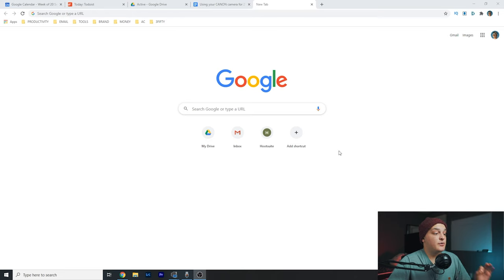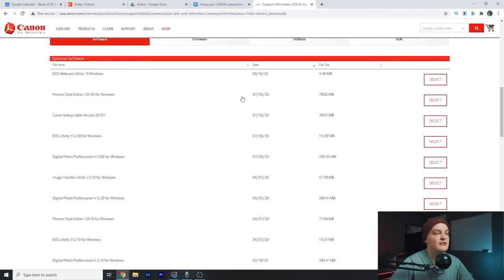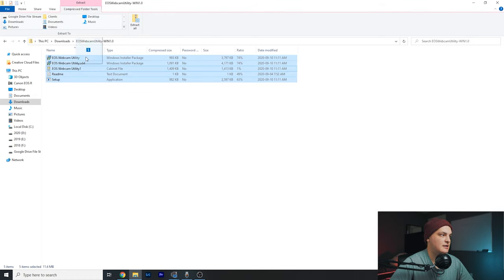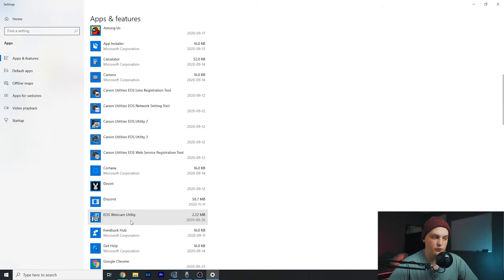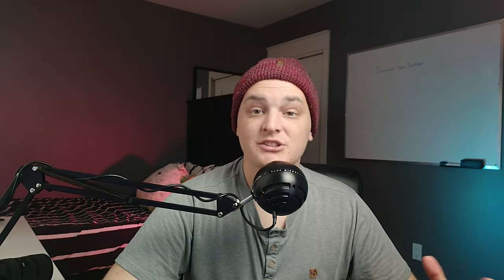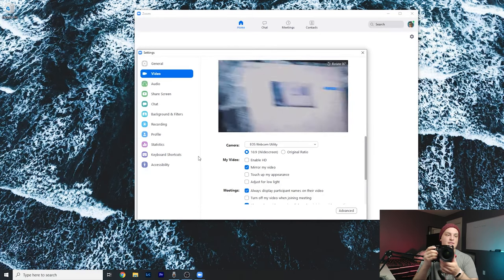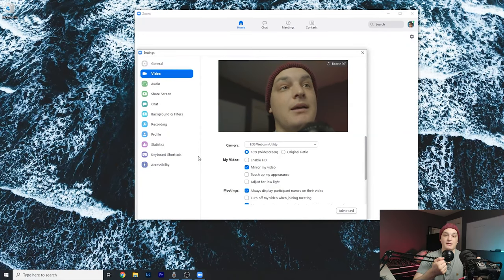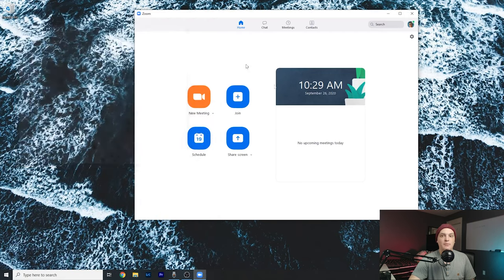Using your CANON camera as a WEBCAM!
This only works for Canon cameras on windows 10 as far as I know. This tutorial will easily guide you through the setup process and a couple easy troubleshooting solutions if you run into any problems.